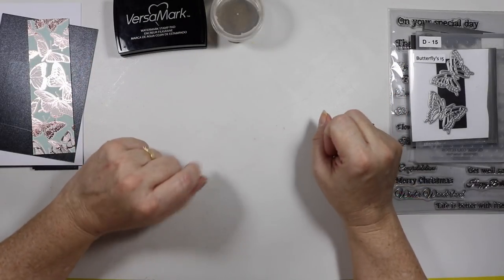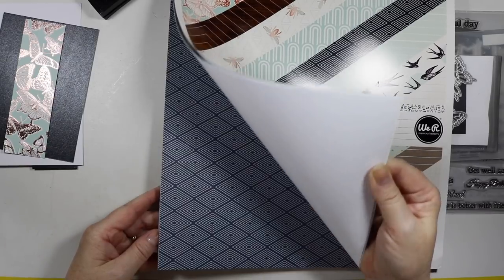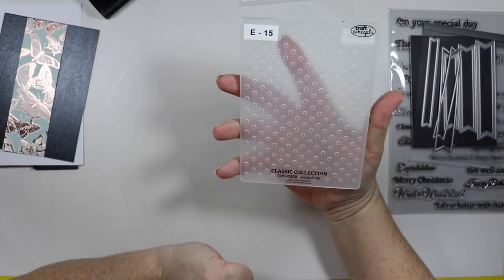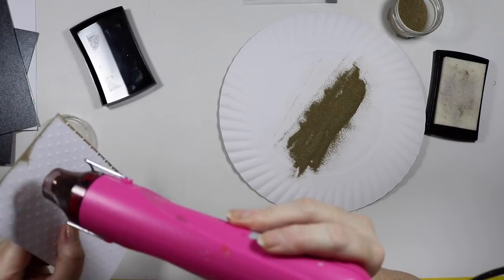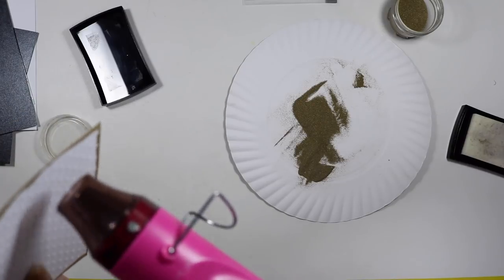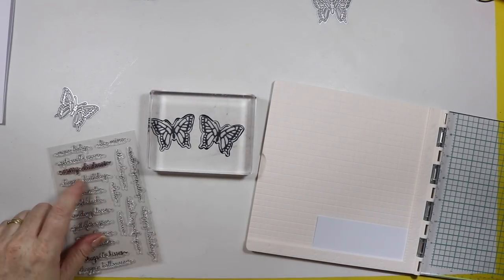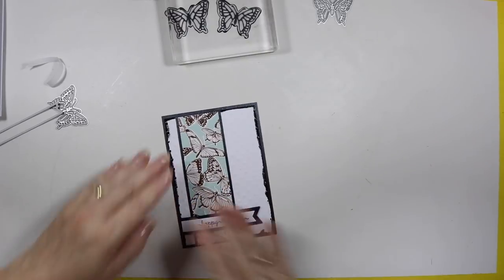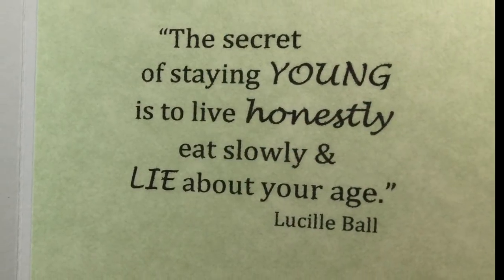Butterfly Birthday Card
G'day everyone.

Today I’m making a Butterfly Birthday card, using some beautiful paper that I found in the We R Memory Keepers Type Cast paper pad.  These are butterflies embossed with Rose Gold Foil and they are absolutely gorgeous.  However, I don’t have any embossing powder in Rose Gold and had to improvise.

Please head over to my website for a list of items used along with measurements.

Happy crafting. :)

Love

Ali xx